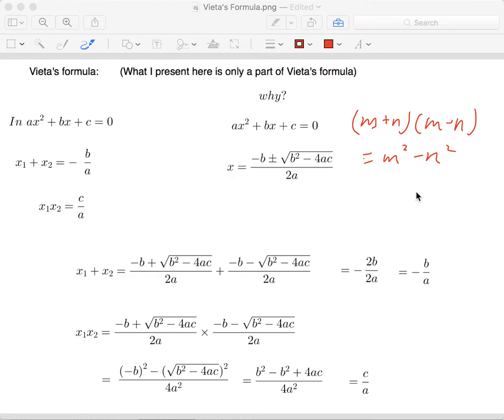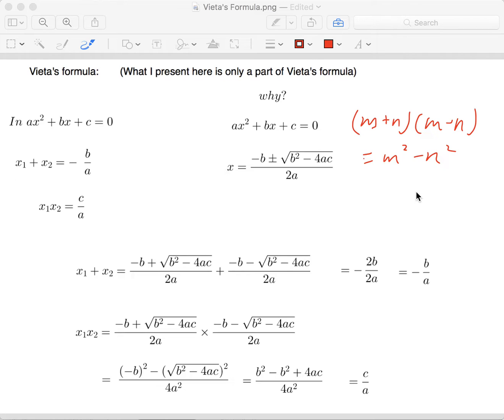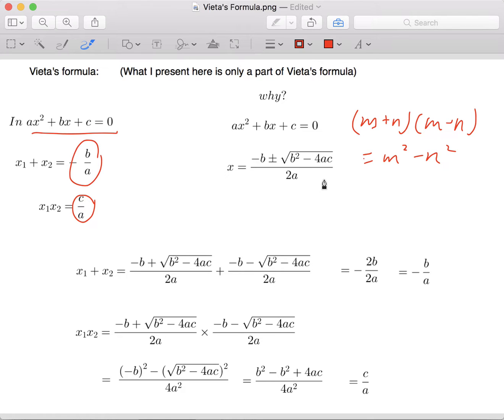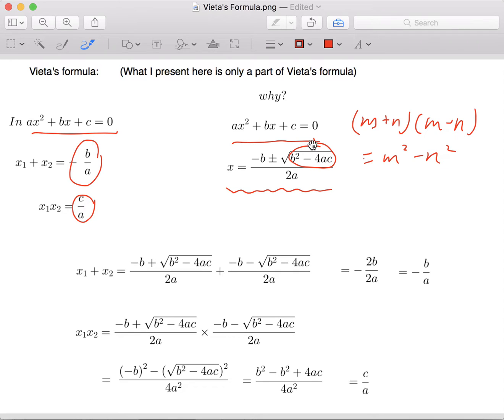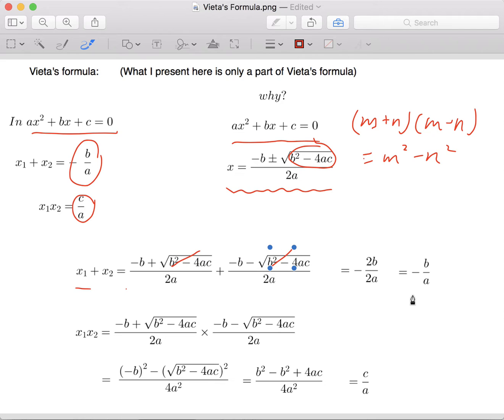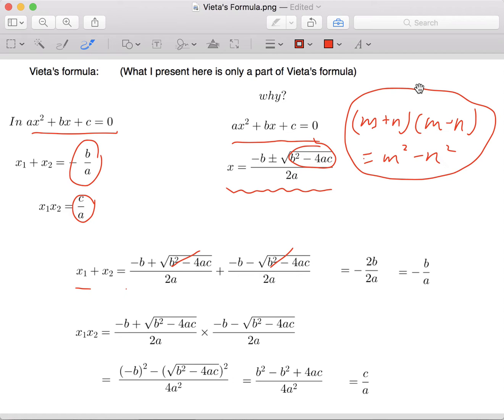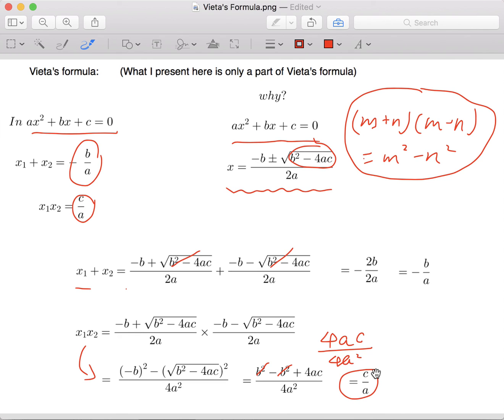Vieta’s Formula--What and why?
Today's proof for identities is "Vieta's Formula"--A very useful and amazing theorem.

Proof to Identities -- What and Why?
I am 15 and I hope I can help more people with math and I hope more people like math!!

Anna Muyan Li